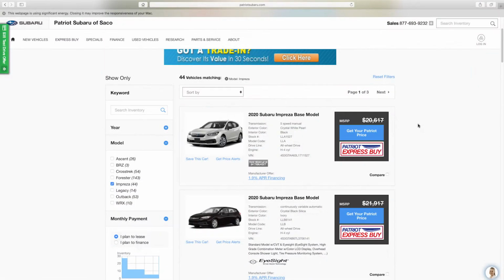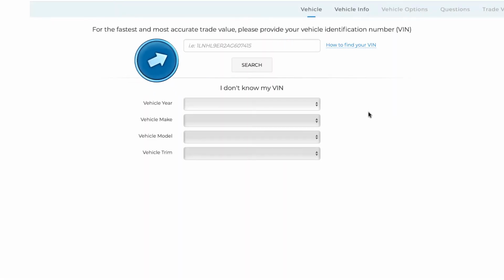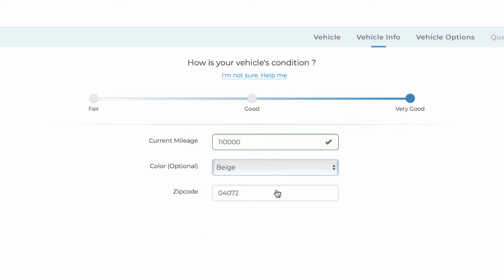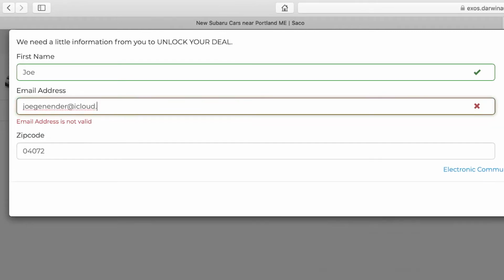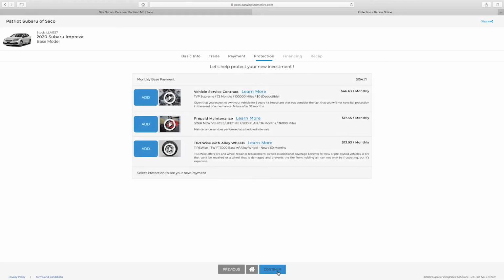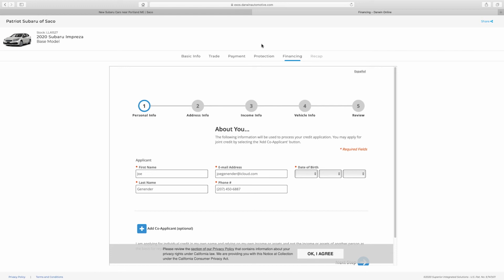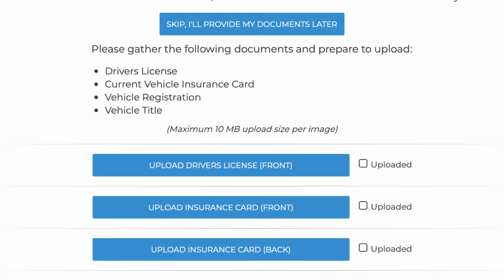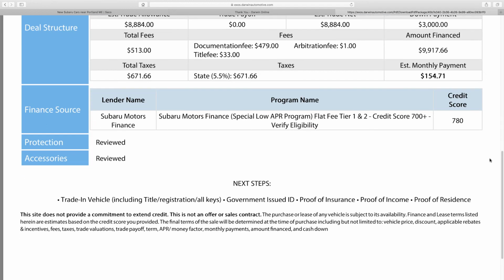Patriot Subaru Saco - Express Buy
Patriot Subaru of Saco 769 Portland Rd
Route One
Saco, ME 04072

Jackie Parker, Internet Sales Manager at Patriot Subaru, gives you an overview in this video and explains on how to use the Express Buy on the Patriot Subaru website.